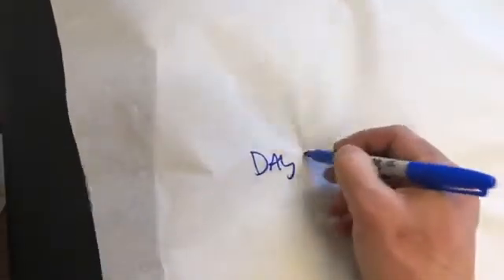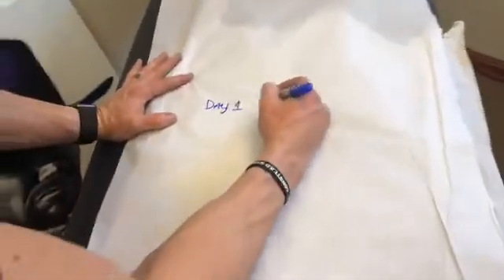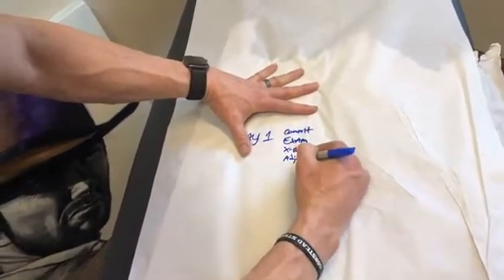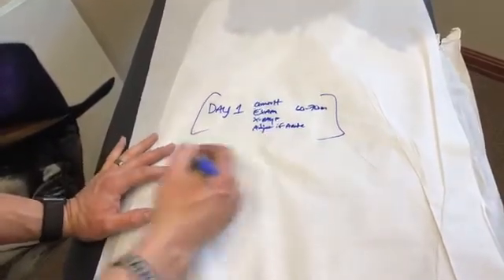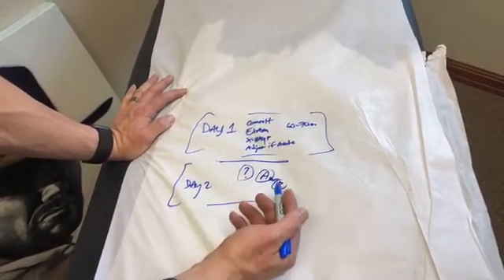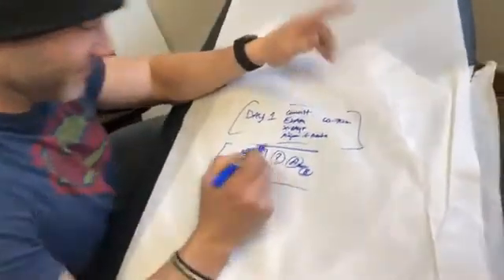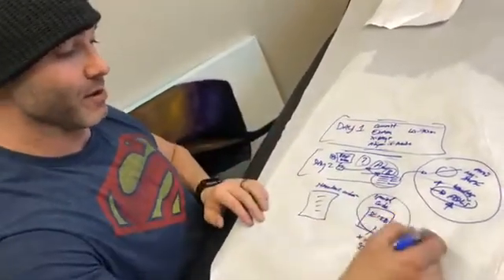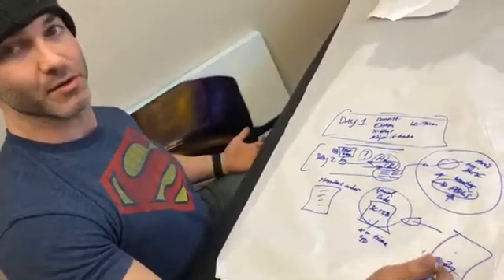Ep #191: Everybody, meet Dr. Leanna!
One of our best referring Doctors (NP) and a good family friend just moved her clinic... I’m trying to help give some ideas for her systems that are directly derived from how we practice (MoveNow).

Everybody, meet Dr. Leanna...